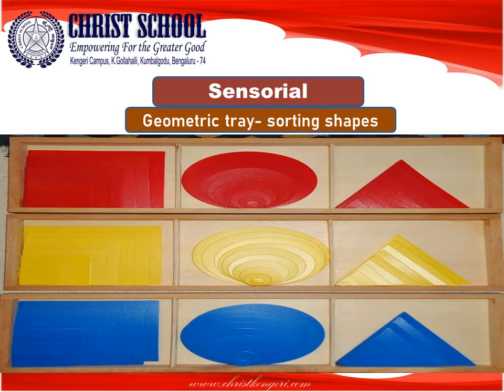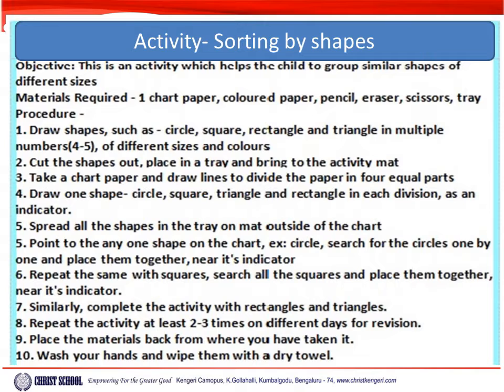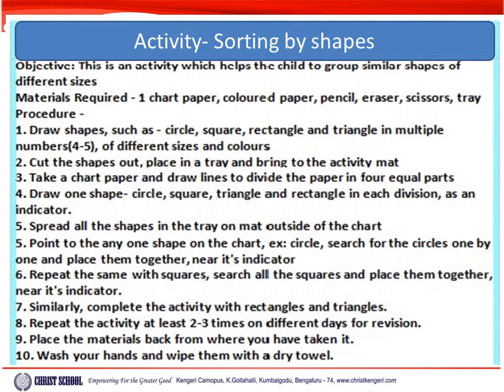Christ Class Room: Kindergarten - Geometric tray - sorting shapes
Class - Kindergarten
Subject - Sensorial
Topic - Geometric tray - sorting shapes
Teacher - Ms.Charen Lowang